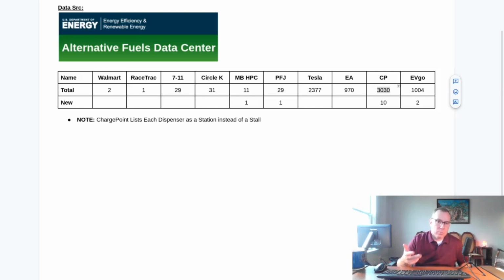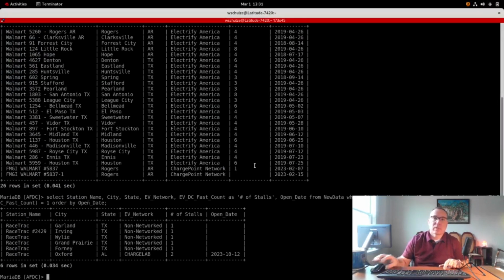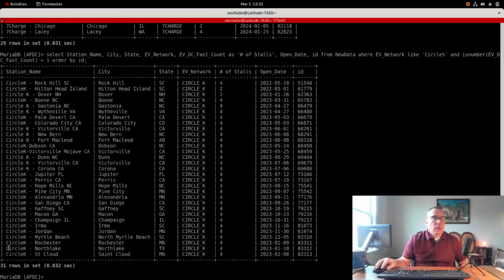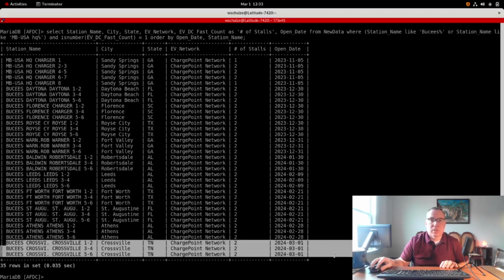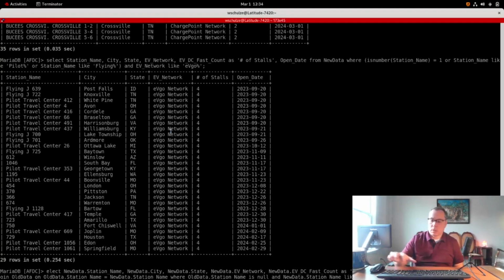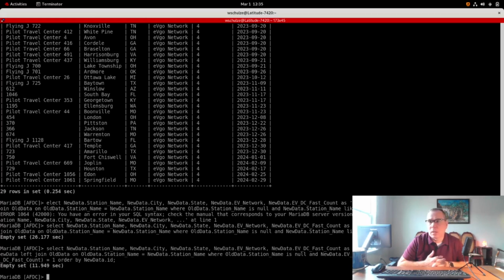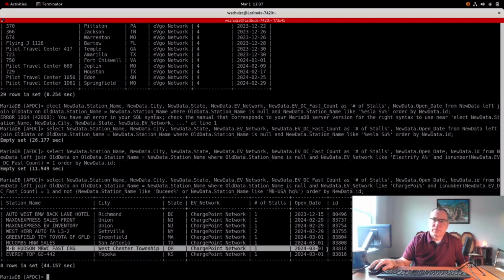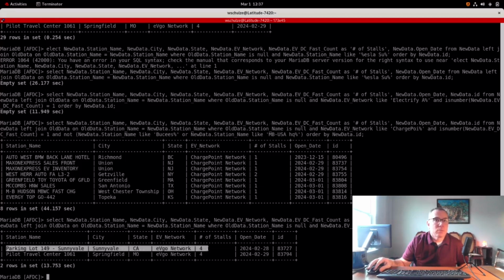North American DCFC Weekly Update - #02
*Weekly updates on the following DCFC networks:*
Walmart
RaceTrac
7-11 7Charge
Circle K
Mercedes-Benz Charging Hub
Pilot Flying J
Tesla Supercharger
Electrify America
ChargePoint
EVgo

*SQL used in this video:*

select Station_Name, City, State, NewData.EV_Network, EV_DC_Fast_Count as '# of Stalls', NewData.Open_Date from NewData where NewData.Station_Name like '%almar%' and (NewData.State like 'TX' or NewData.State like 'AR');

select Station_Name, City, State, EV_Network, EV_DC_Fast_Count as '# of Stalls', Open_Date from NewData where Station_Name like 'RaceTrac%' and isnumber(EV_DC_Fast_Count) = 1 order by Open_Date;

select Station_Name, City, State, EV_Network, EV_DC_Fast_Count as '# of Stalls', Open_Date, id from NewData where EV_Network like '7%' and isnumber(EV_DC_Fast_Count) = 1 order by id;

select Station_Name, City, State, EV_Network, EV_DC_Fast_Count as '# of Stalls', Open_Date, id from NewData where EV_Network like 'Circle%' and isnumber(EV_DC_Fast_Count) = 1 order by id;

select Station_Name, City, State, EV_Network, EV_DC_Fast_Count as '# of Stalls', Open_Date from NewData where (Station_Name like 'Bucees%' or Station_Name like 'MB-USA hq%') and isnumber(EV_DC_Fast_Count) = 1 order by Open_Date, Station_Name;

select Station_Name, City, State, EV_Network, EV_DC_Fast_Count as '# of Stalls', Open_Date from NewData where (isnumber(Station_Name) = 1 or Station_Name like 'Pilot%' or Station_Name like 'Flying%') and EV_Network like 'eVgo%';

select NewData.Station_Name, NewData.City, NewData.State, NewData.EV_Network, NewData.EV_DC_Fast_Count as '# of Stalls', NewData.Open_Date from NewData left join OldData on OldData.Station_Name = NewData.Station_Name where OldData.Station_Name is null and NewData.Station_Name like '%esla Su%' order by NewData.id;